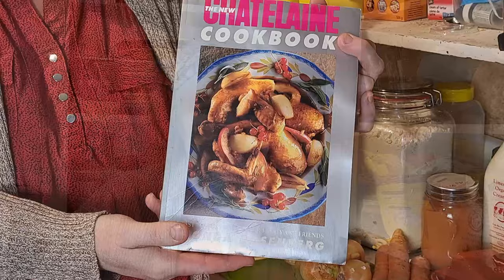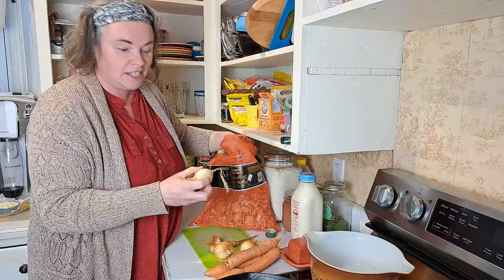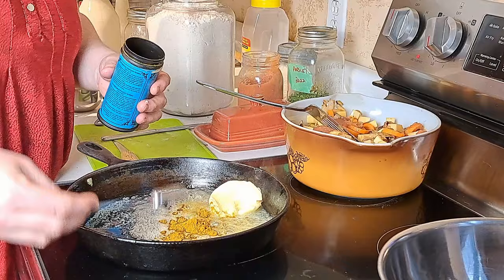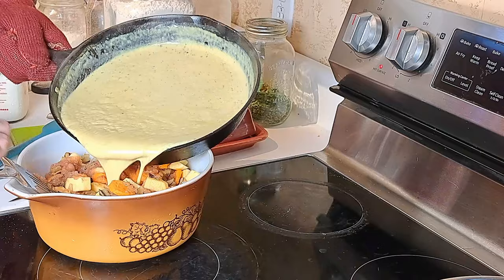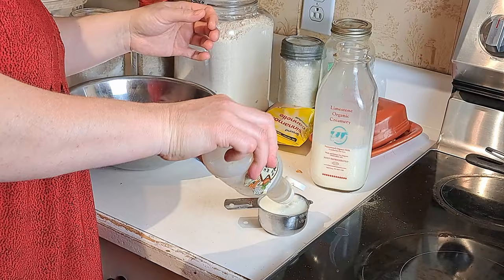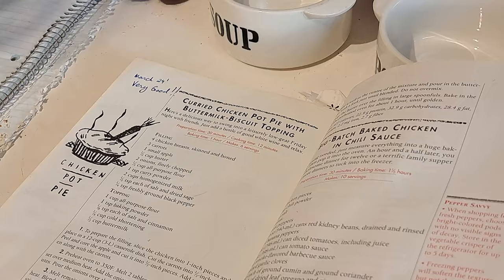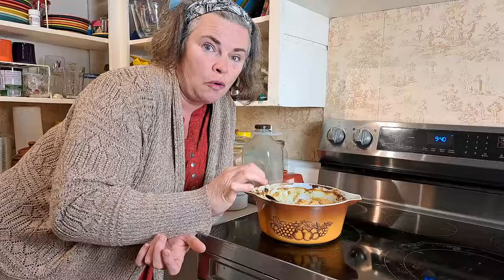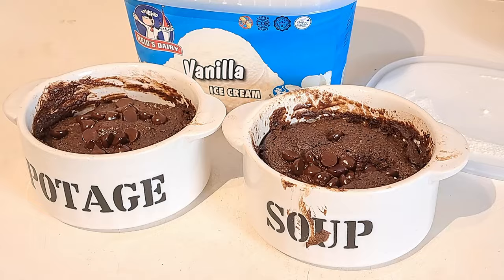Homestead COOKING FROM SCRATCH: Trying A New Chicken Pot Pie Recipe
We are cooking on the homestead from scratch today and trying a new recipe! This was a recipe from a Chatelaine cookbook that sounded good and we had all the ingredients for!  That is one thing about cooking on the homestead though you get lots of family favorite recipes its nice to try a new recipe every now and then.